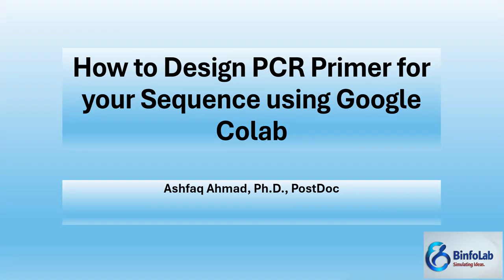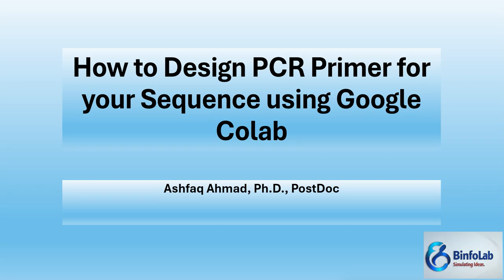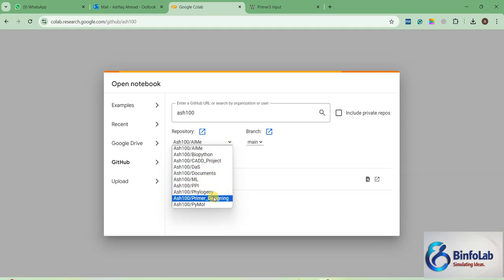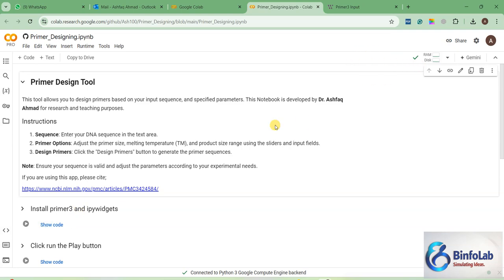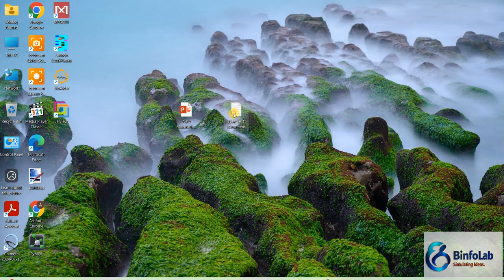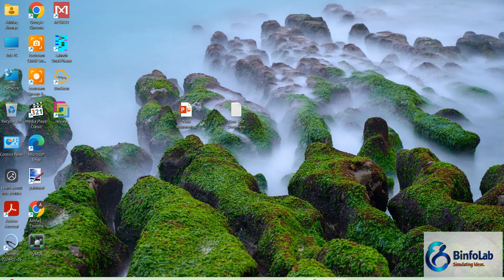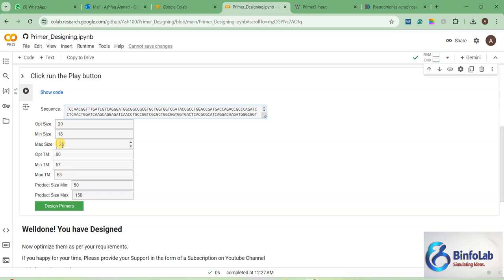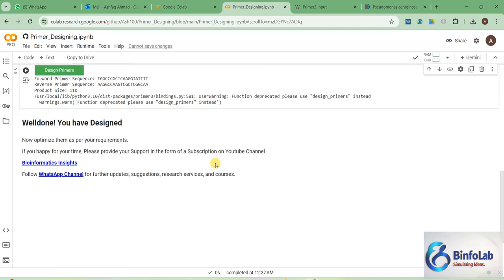Design PCR Primers on Google Colab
Welcome to Bioinformatics Insights! This short video explains how to design a PCR primer using Google Colab notebook. The notebook is actually using the standalone suit Primer3-py. Enjoy your designing